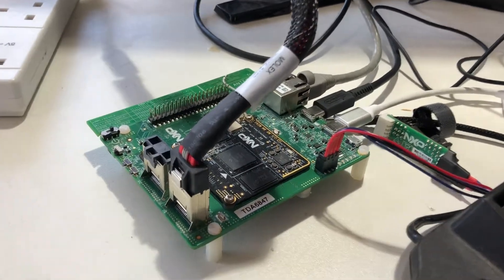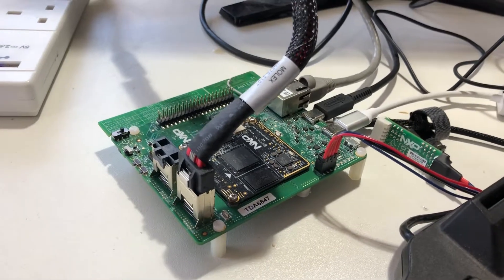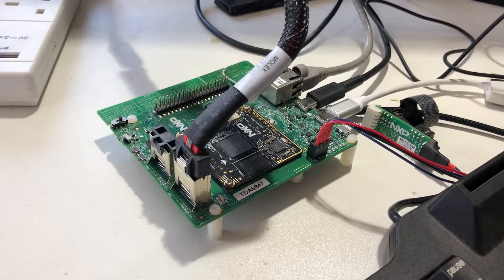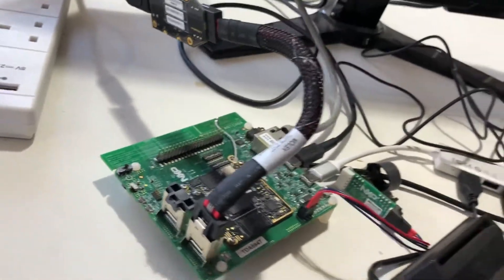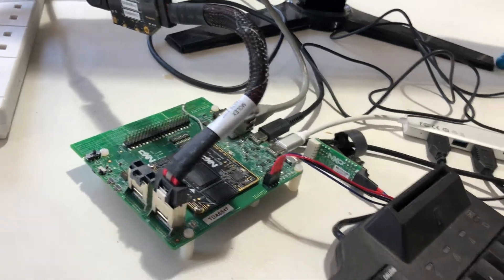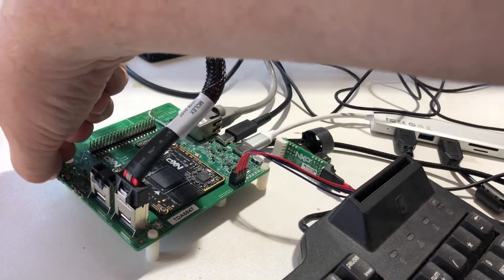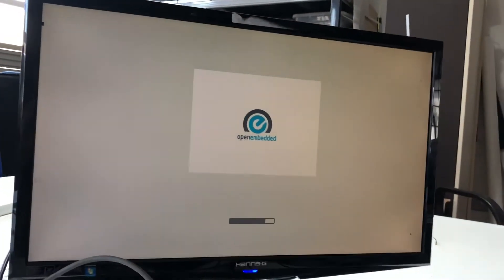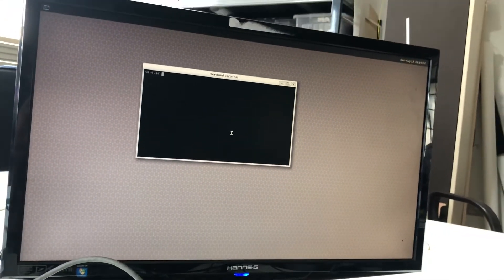Booting Yocto on the NXP i.MX8M from eMMC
Finally figured out how to write a Yocto image I’ve built to eMMC over USB-C. Nice speedy start